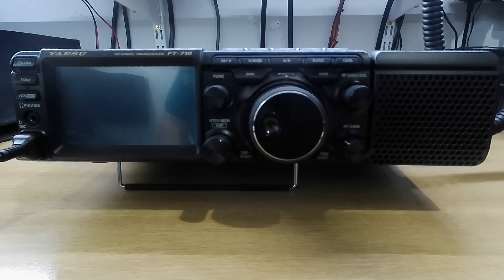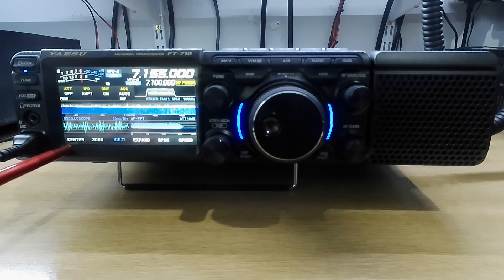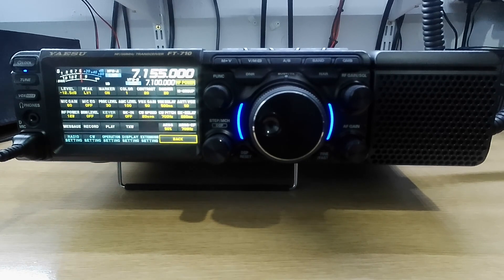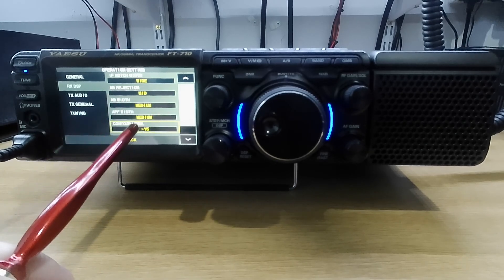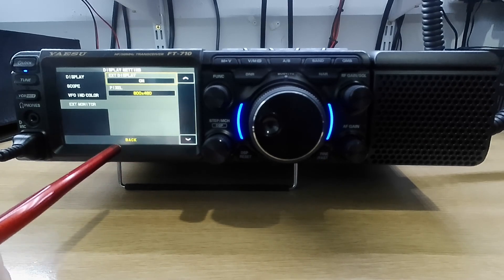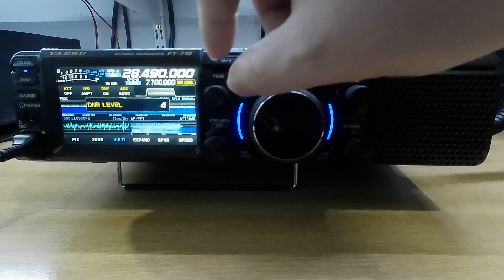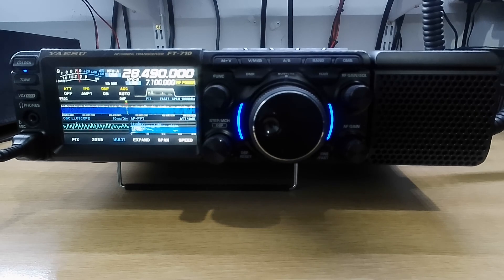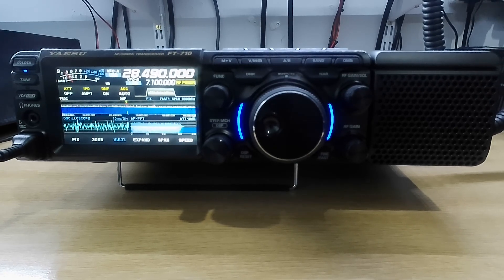Yaesu FT-710 Menus And Settings